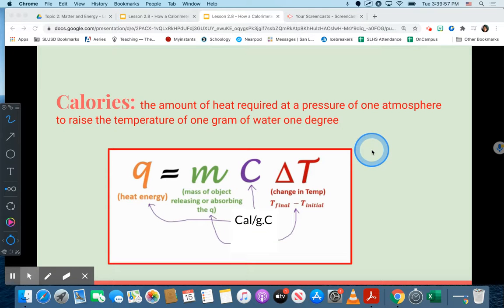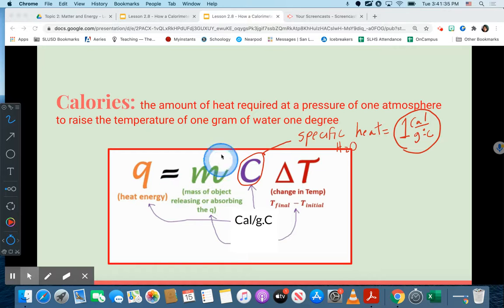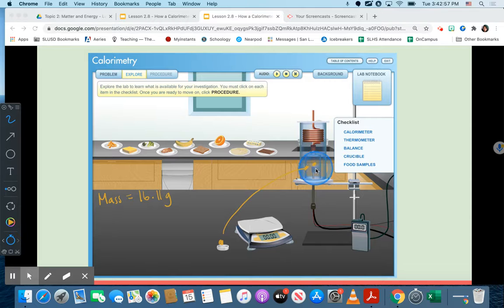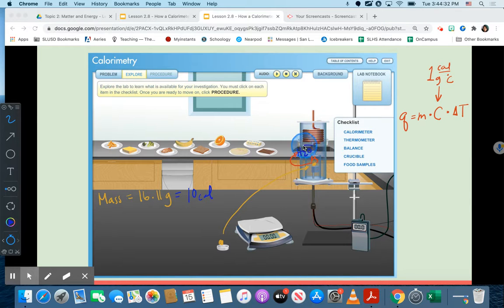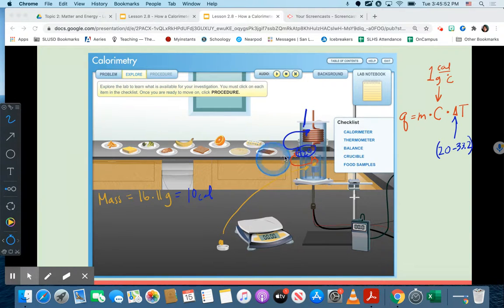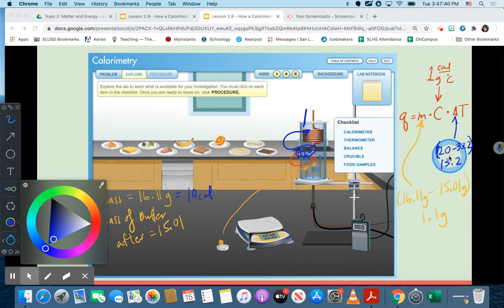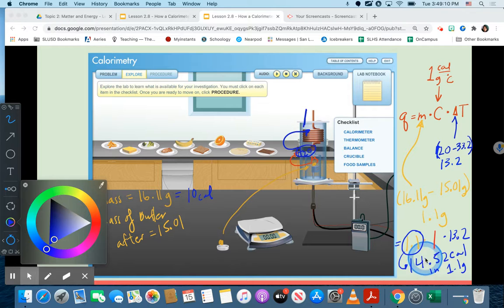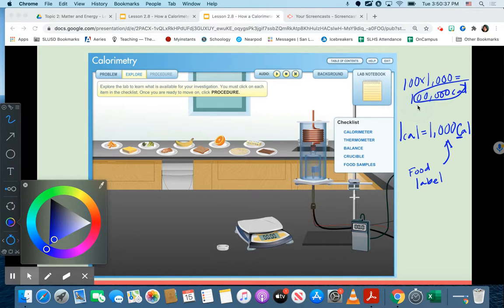Lesson 2.8 Calorimeter to Calculate Calories